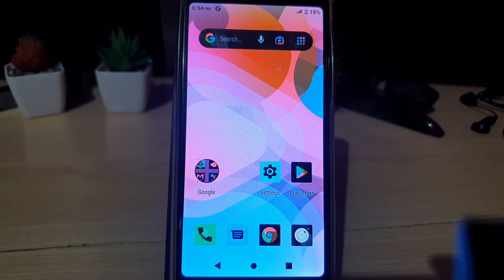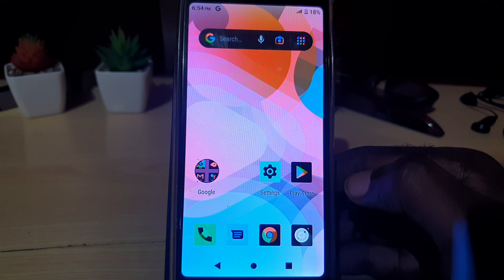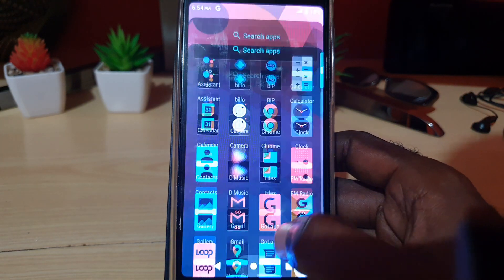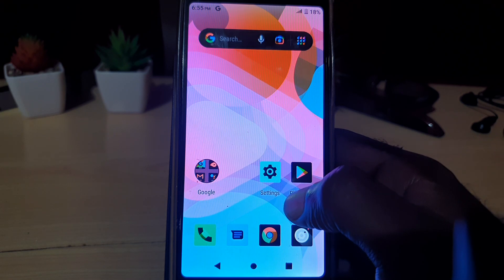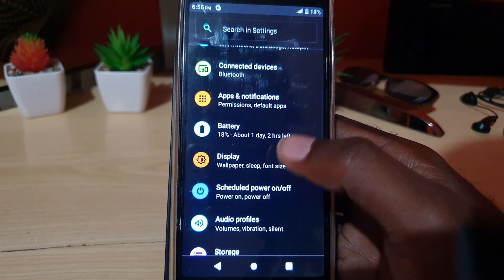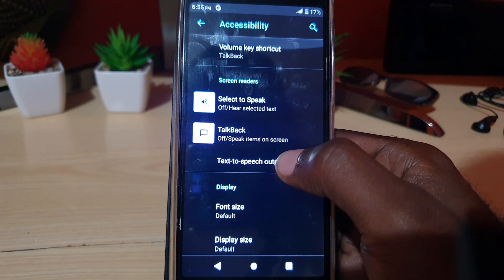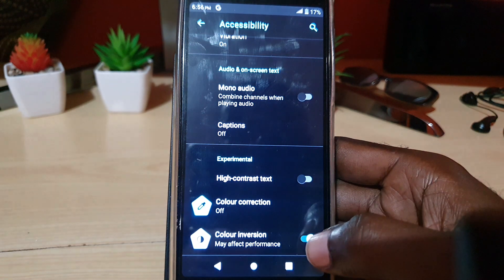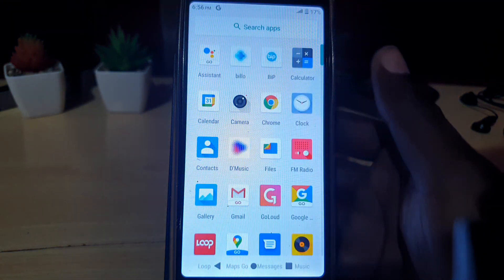Inverted Colors on Generic Android Phone Fix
This is the step by step procedure to fix inverted colors on Android, should work for any Android device in general. Get rid of the Inverted or negative inky looking cooler problem of your display.